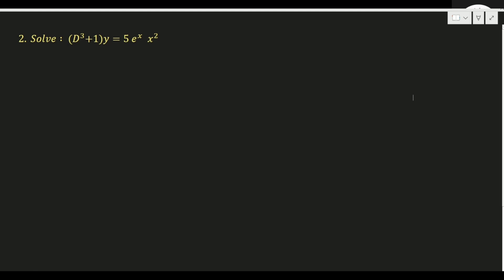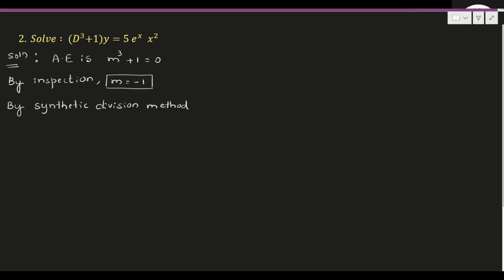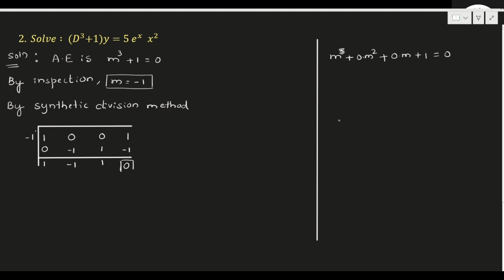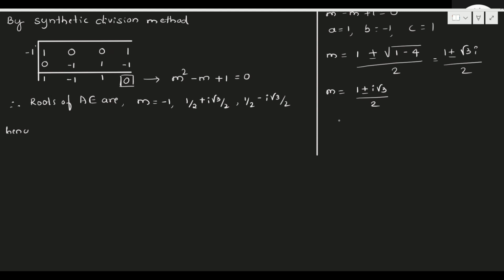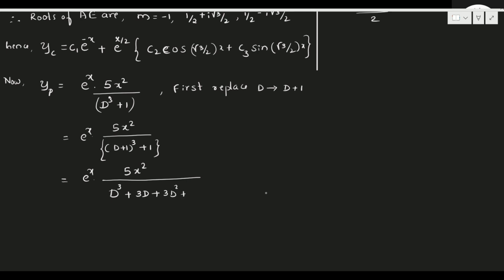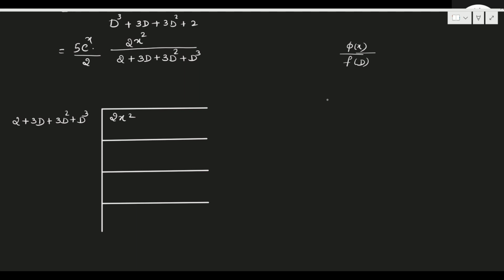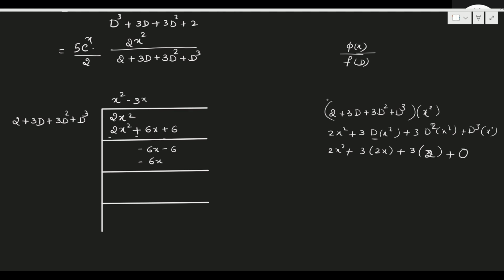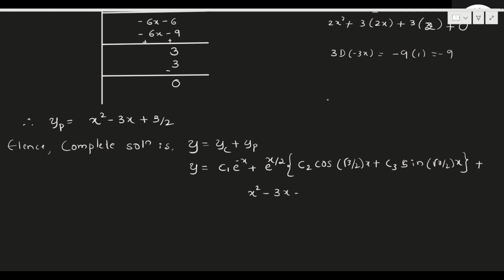Example on type-4 # higher order ode # 22scheme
In this video example on type-4 for finding solution of higher order ode is solved.